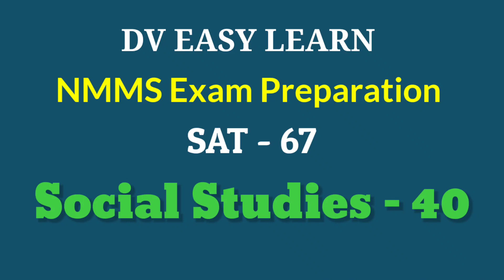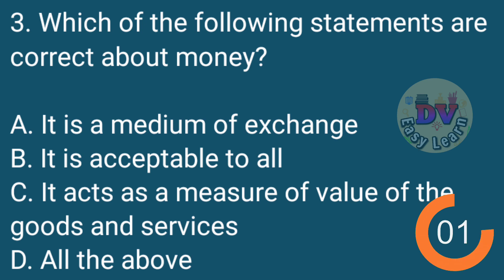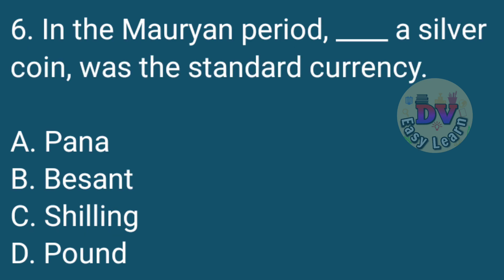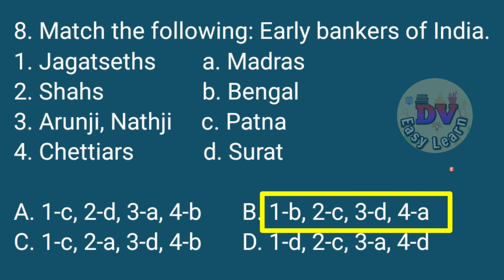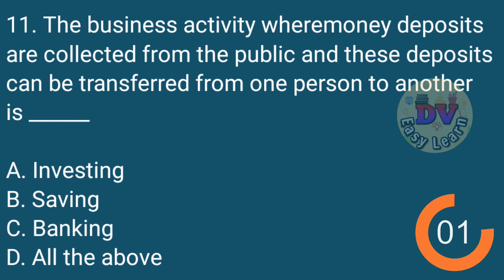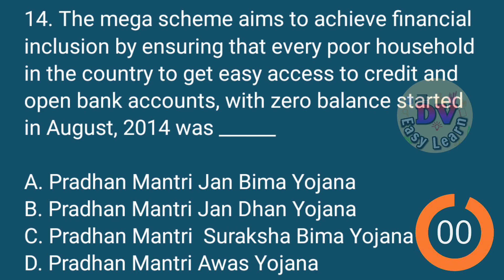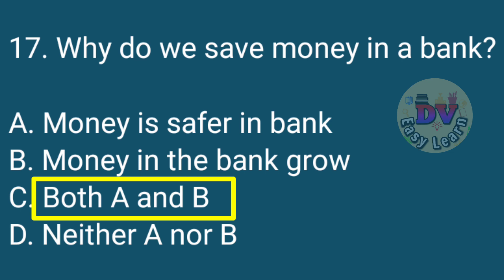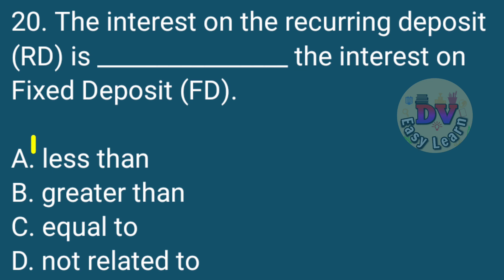NMMS Exam Preparation|SAT-67| Class-8 Social Studies|Bit Bank (MCQs)|7. Money and Banking Part-1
NMMS Exam Preparation|SAT-67| Class-8 Social Studies|Bit Bank
(MCQs)|7. Money and Banking Part-1

NMMS Exam Coaching, SAT-67 Preparation, Class-8 Social Studies , Bit Bank, Multiple Choice Questions (MCQs),

Chapter 7. Money and Banking Part-1